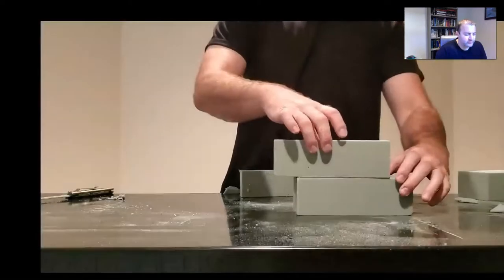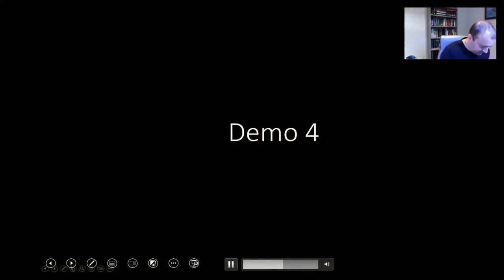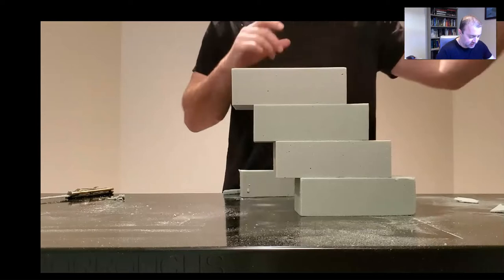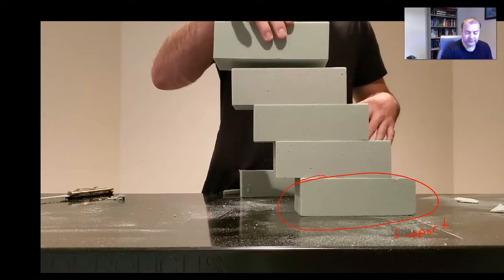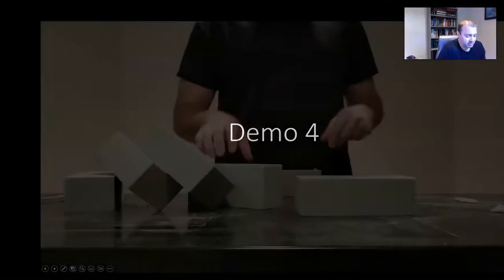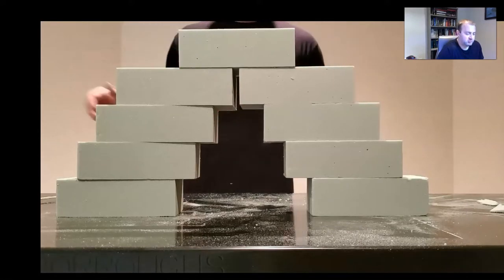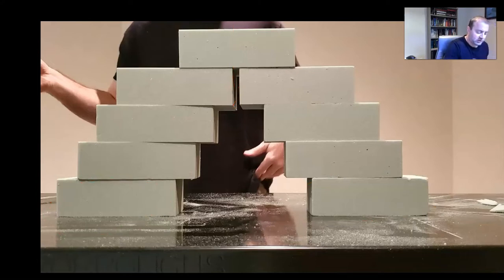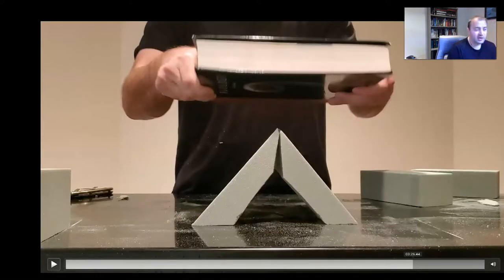Physical Science - Architecture Observations & Explanation 4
This video covers the important observations and explanations from the demonstrations videos showing the limitations of stone forms.